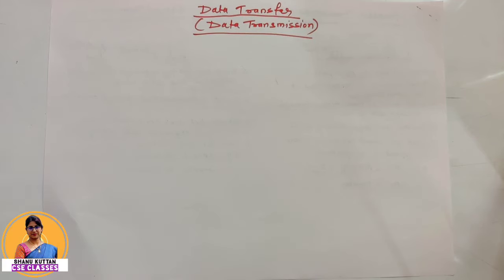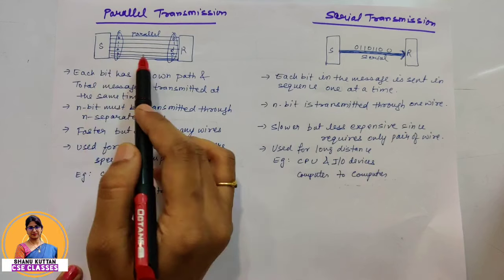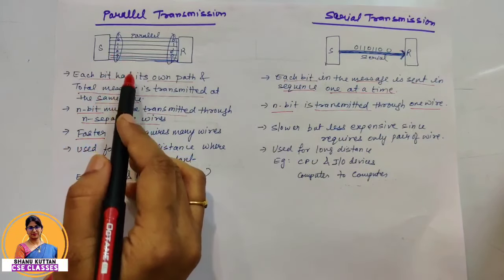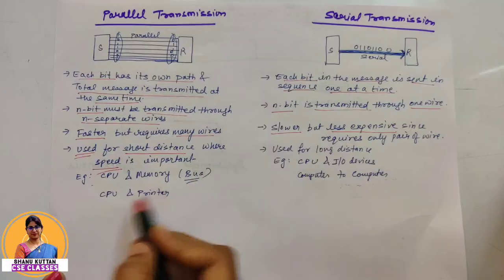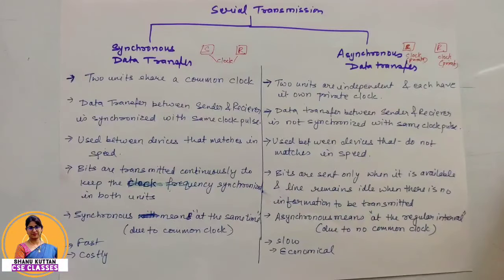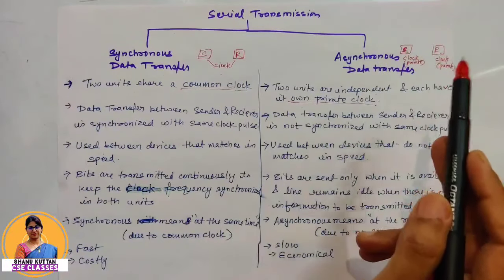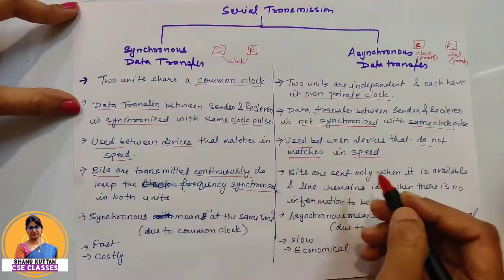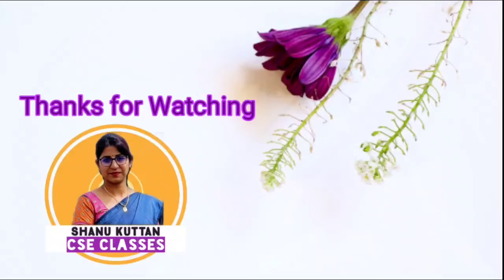L-4.3 Data Transfer |Parallel vs Serial Transfer | Synchronous vs Asynchronous Data Transfer | COA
Welcome to this youtube channel "Shanu Kuttan CSE Classes " by Shanu Kuttan

This is a technical educational channel for subjects of computer science and engineering subjects (CSE) as per university syllabus and also cover the Syllabus GATE Computer Science (GATE CS) and NTA UGC NET Computer Science (NTA UGC NET CS) topics and questions. It provides Computer Science and engineering classes in Hindi. This channel’s video helps Computer Science and Engineering students to understand Computer System Architecture (CSA) i.e. Computer Organization and Architecture (COA) or simply Computer Architecture in easy way. This video discussed the topic from Input Output Organisation unit 4 or The I/O Organisation unit as per the CSVTU syllabus i.e. Chhattisgarh Swami Vivekanand Technical University, Bhilai.